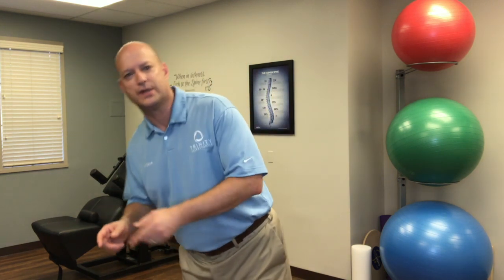Sciatica Treatment Glendale AZ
Sciatica is the largest nerve in the human body, so it would make sense that at least 40% of people will experience some sort of sciatic discomfort in their lives.  In this video, Dr. Dave walks us through what sciatic pain is, what causes it, and the best information of all how to prevent it.